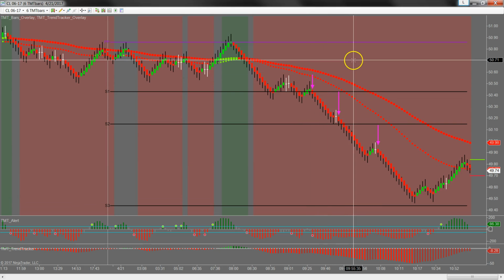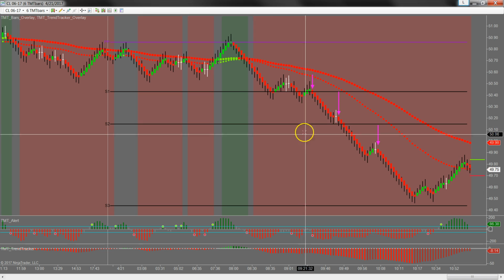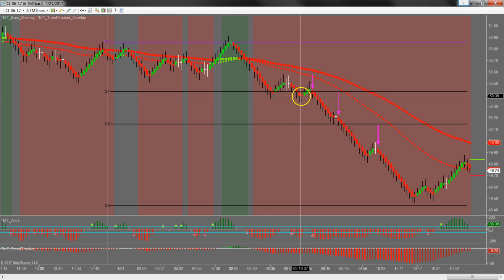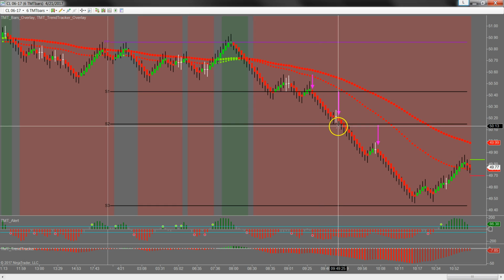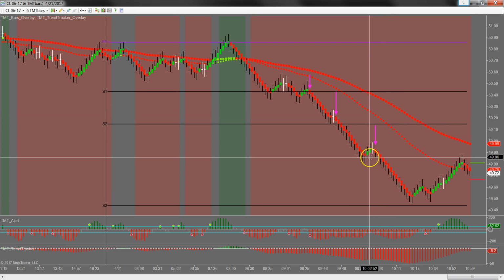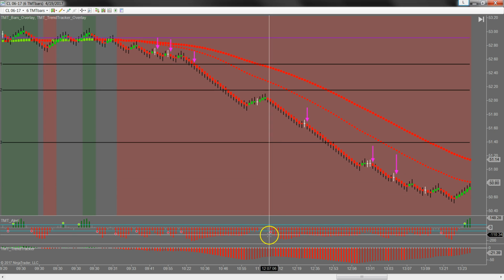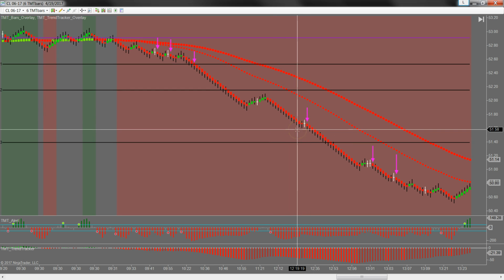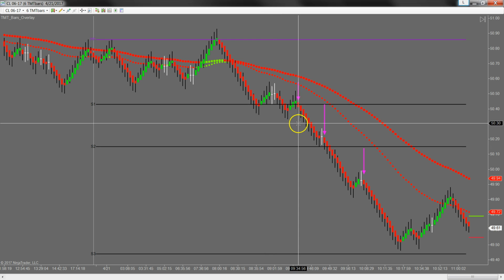CL price action trading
Clean and simple chart with custom bar type showing price action trades on CL.
Risk Disclosure:
future results.